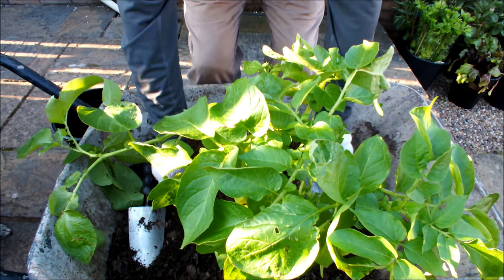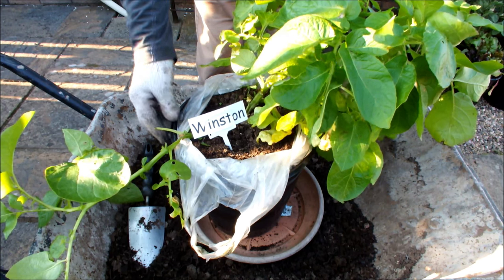Growing Potatoes in shopping bags part 3. Potato reveal.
Watch me take a potato plant out of its pot, remove 3/4 lb of potatoes then pop the potato plant back into its pot to grow on without any root disturbance so that any small potatoes can be left undisturbed to get bigger. Use this method to avoid lifting your early potatoes too early. To see the final reveal click the This is a FREE subscription channel.